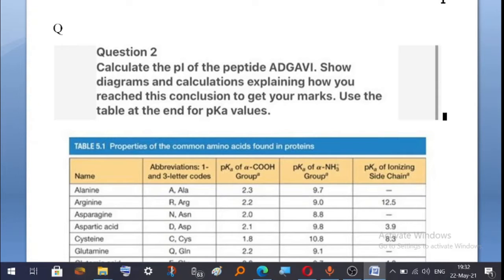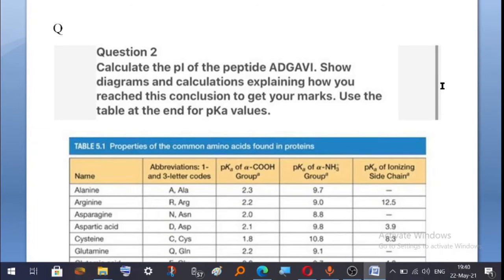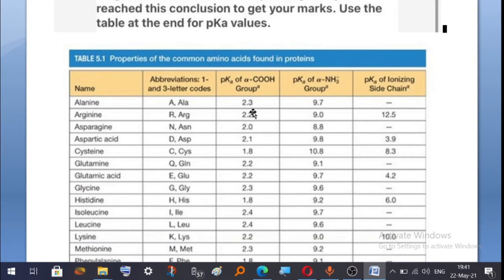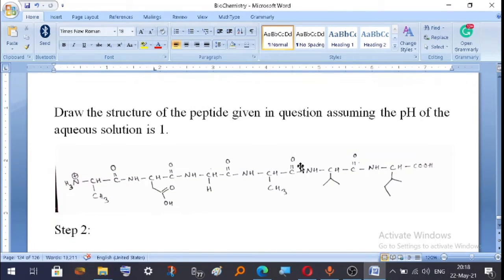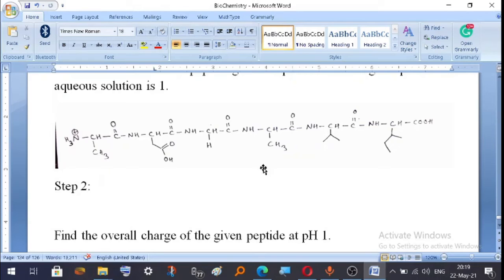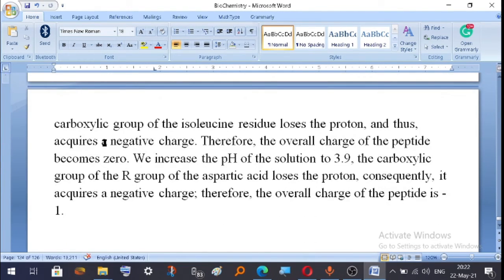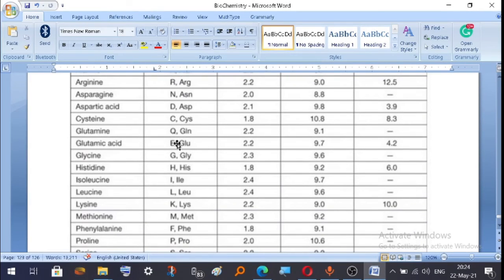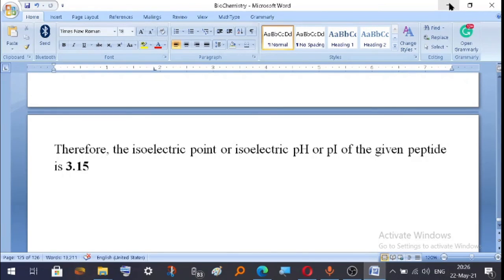How to calculate the isoelectric point of the given peptide?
You will learn the definition of the isoelectric point. You will learn how to calculate the value of pI/isoelectric point of the given peptide.